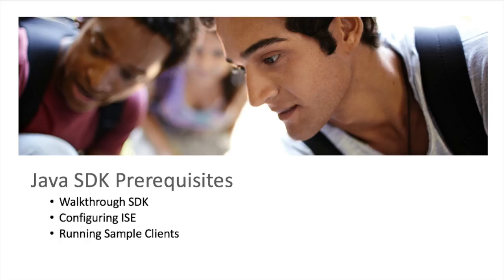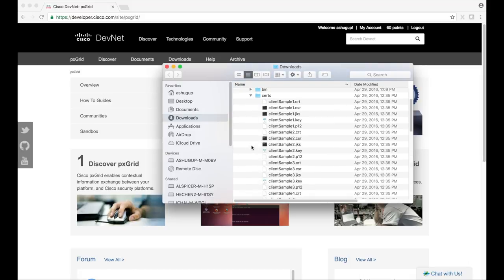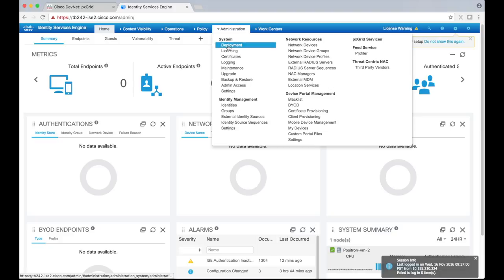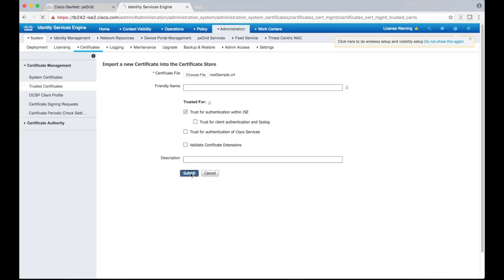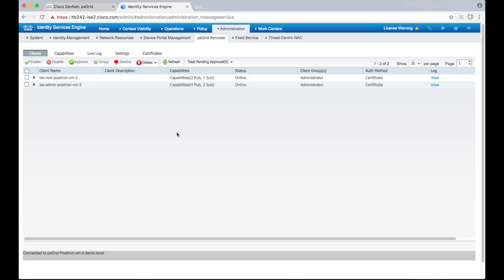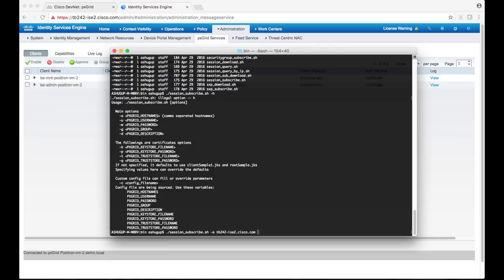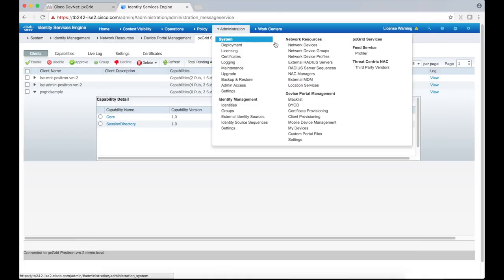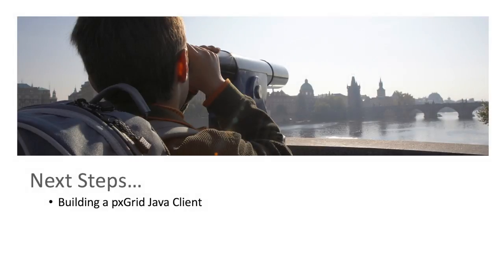pxGrid Video 3 pxGrid Java SDK Prerequisites